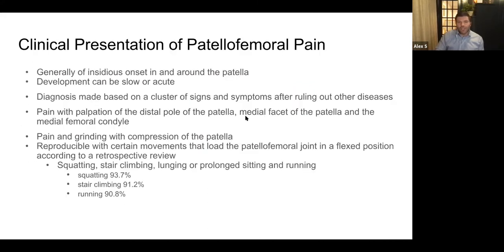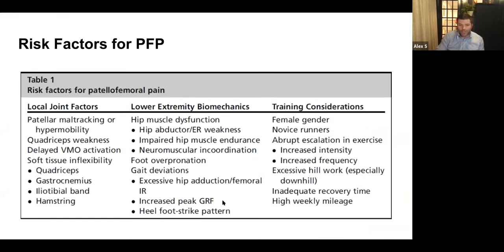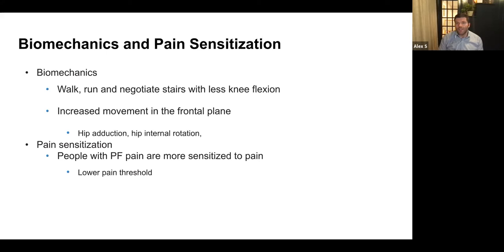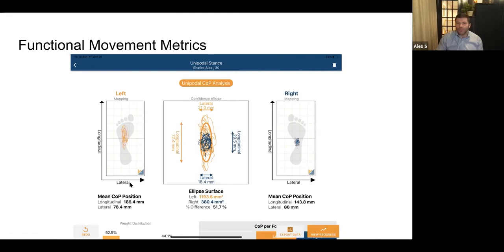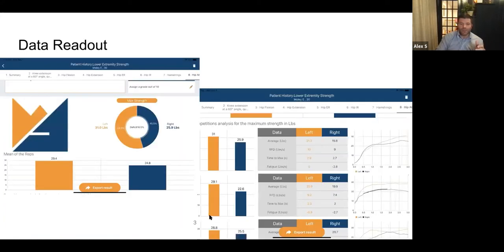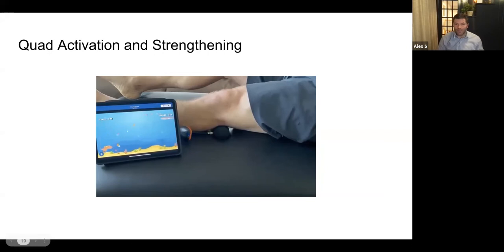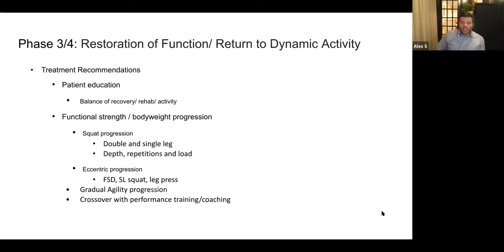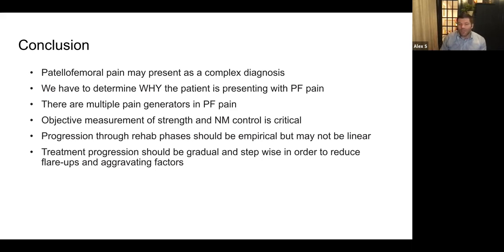Webinar - Patellofemoral pain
Discover our latest webinair on patellofemoral pain.